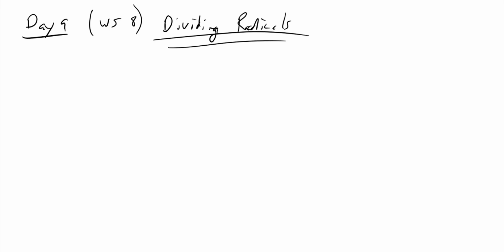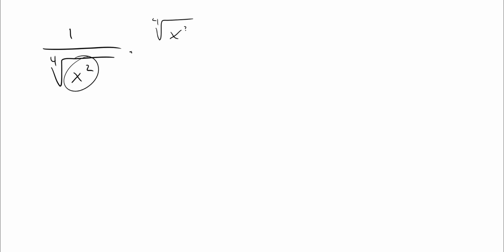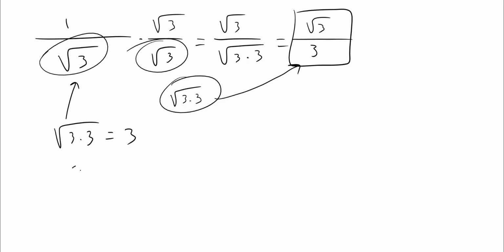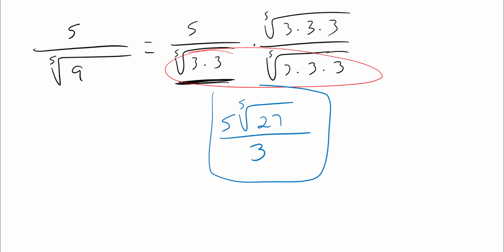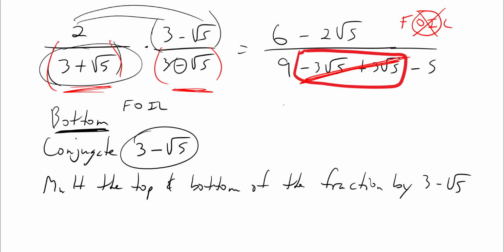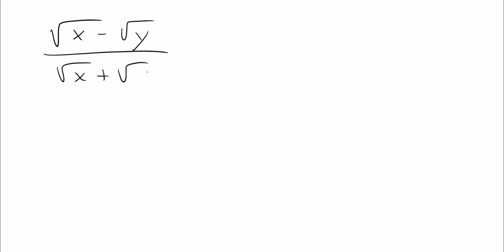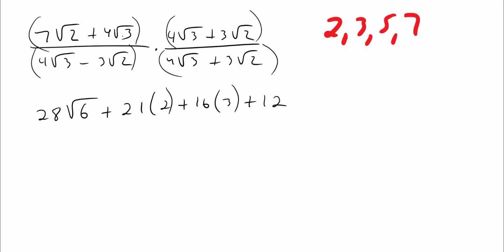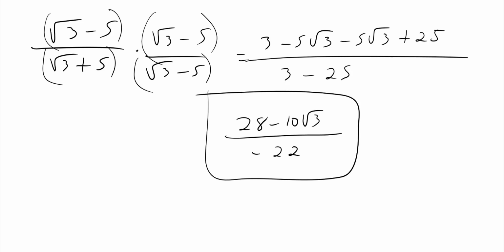M314 Ch7 Day9